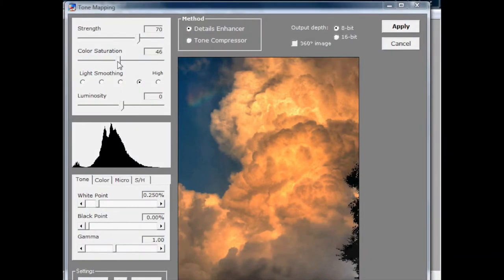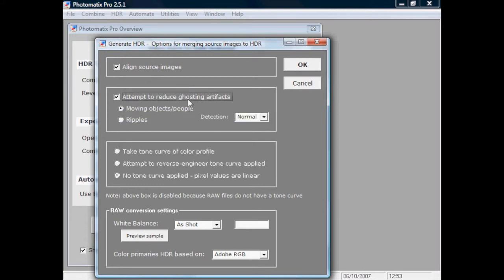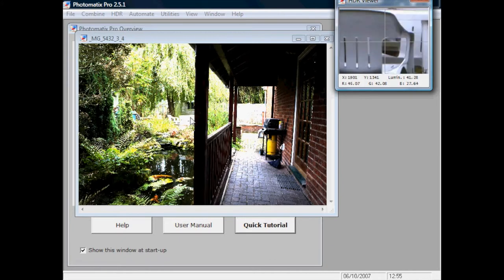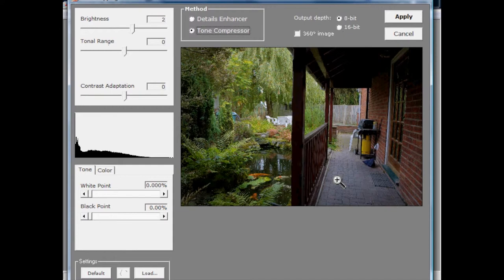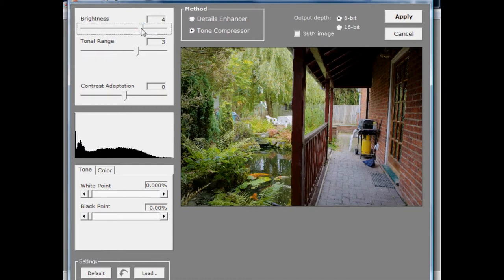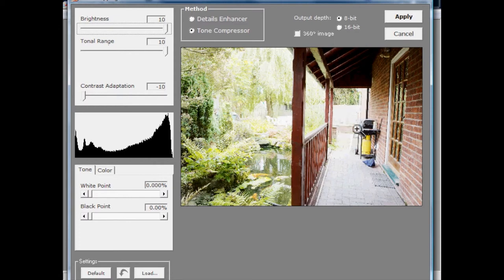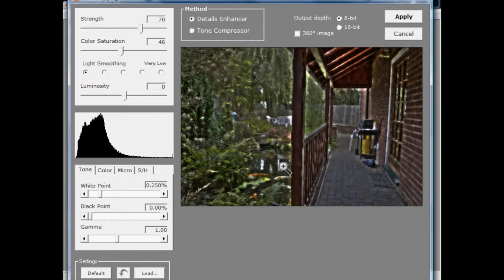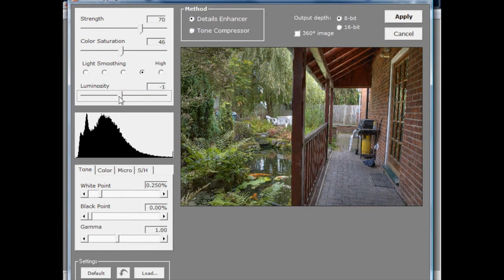Tutorial 14, Chapter 3 - Ophelia's Mother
This week we have a monster show talking all about HDRs using HDRsoft's Photomatix Pro. We see the different types of HDR algorithm and how they can be used to make images with very wide dynamic range out of multiple bracketed shots. We use Tone Compression and the Detail Enhancement mode.